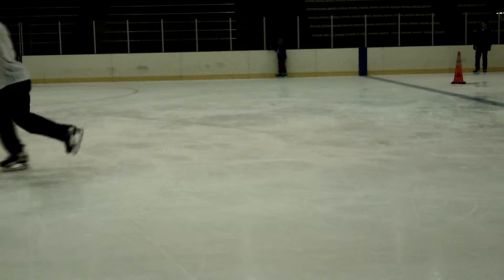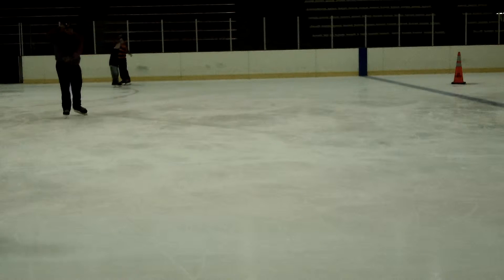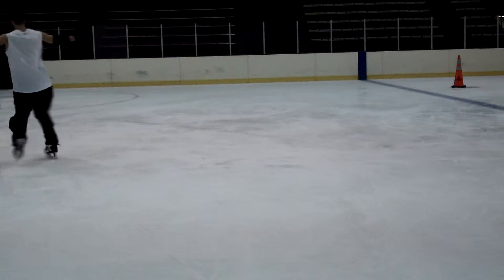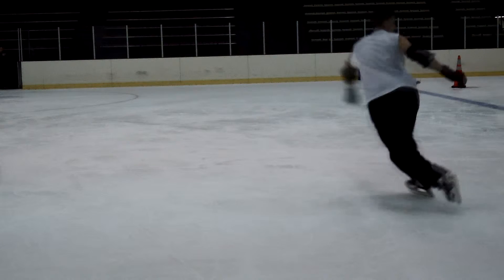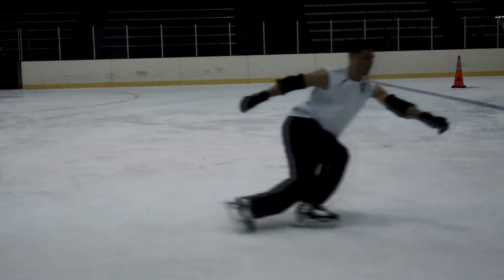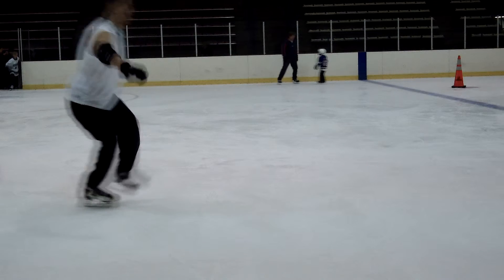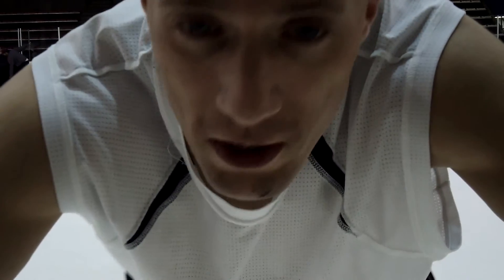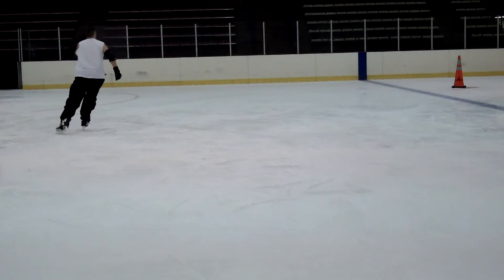Spin Alleyoop tutorial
Xtreme Ice Skating tutorial for the "Spin Alleyoop" trick. This trick got its name from basketball.